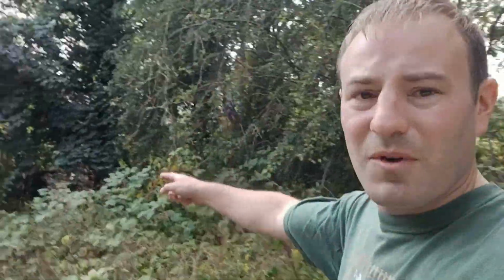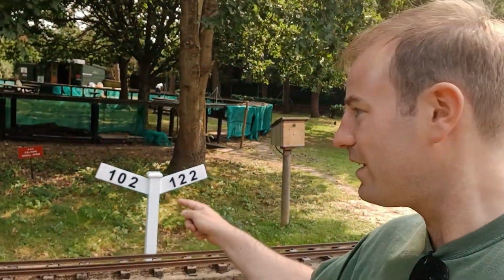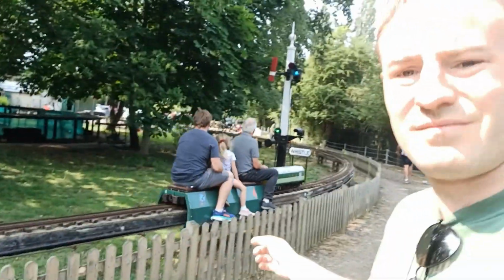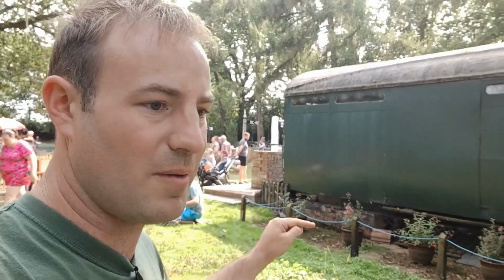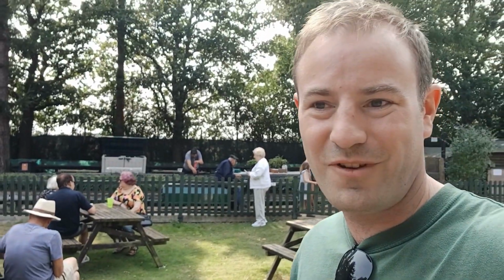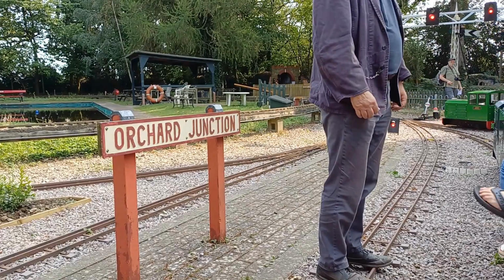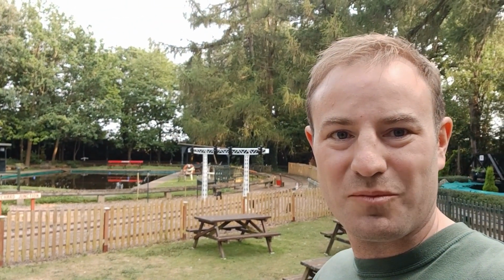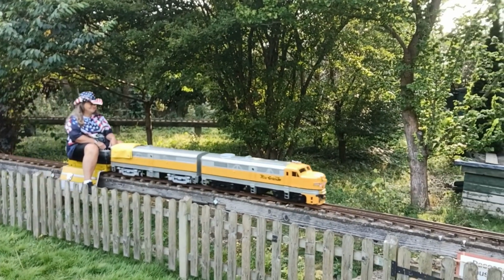North London Society of Model Engineers - Miniature Railway Britain Episode 91.